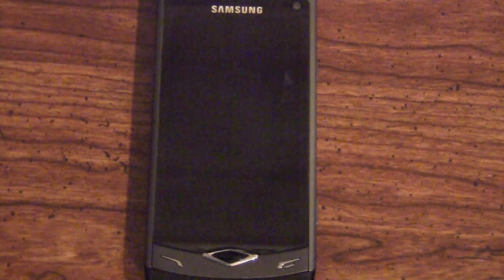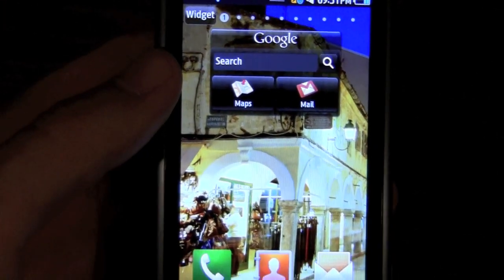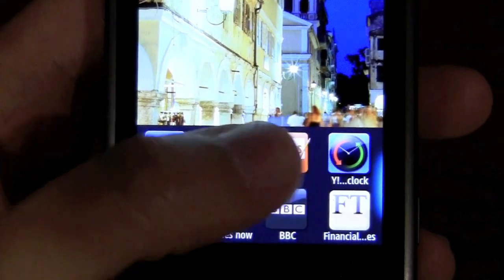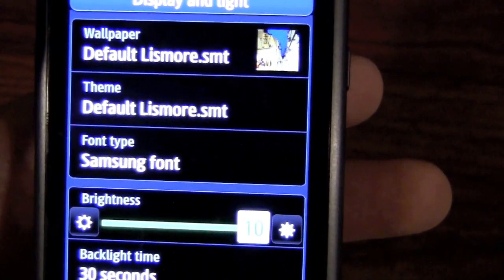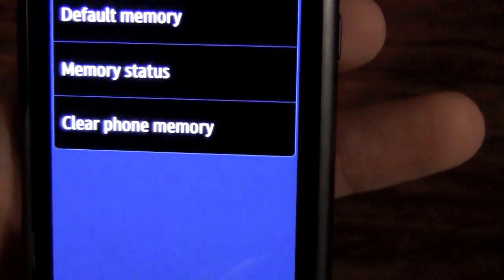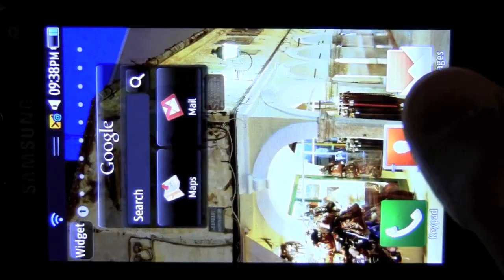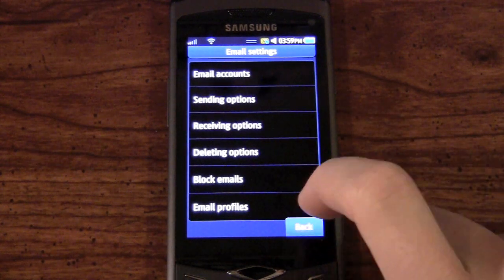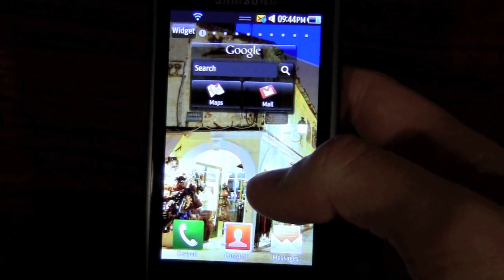Samsung Wave Software Review Part 1 | Pocketnow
The Samsung Wave S8500 is the first phone to have Samsung's very own Bada operating system. We go into depth to give you a tour of Bada and some of the basic applications that it comes bundled with. Bada users will also be able to download more apps in the future with the Samsung Apps feature.